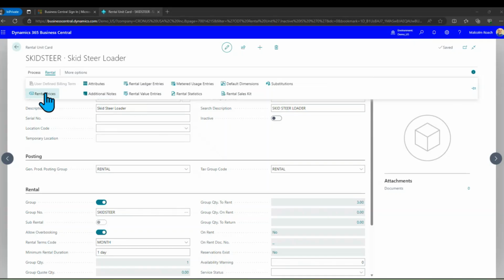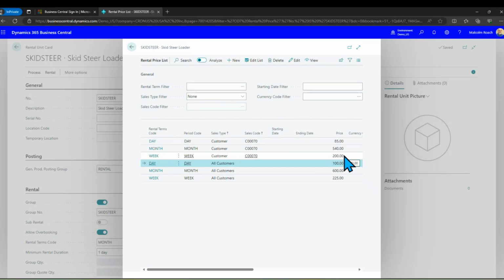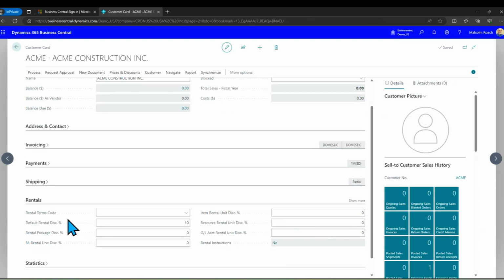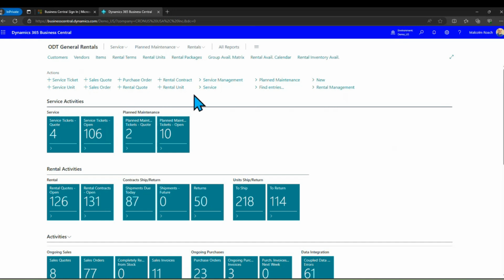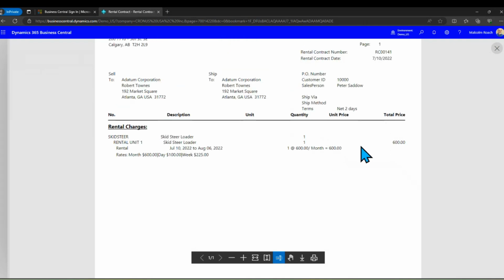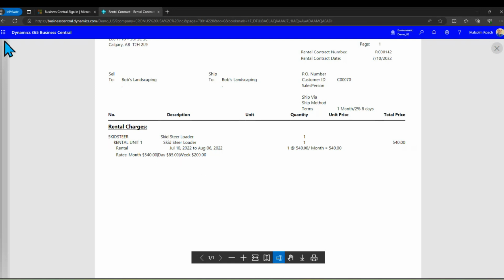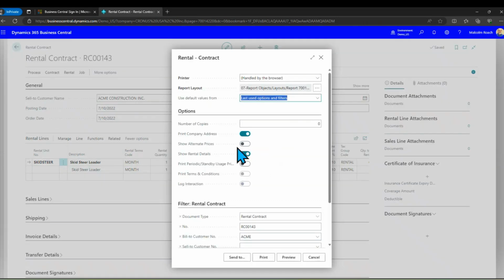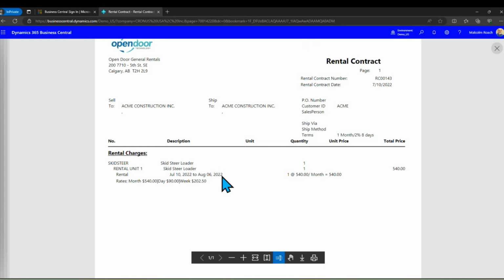How to Ensure your Customers get the Best Rental Price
In today's video, Open Door Technology's CEO, Malcolm Roach will showcase how to get your customers the best rental price with Dynamics 365 Business Central.

 In the demo, we will will highlight  how to add discounts to ensure the customer always has the best pricing available along with highlighting all the customizations that can be made in the system.